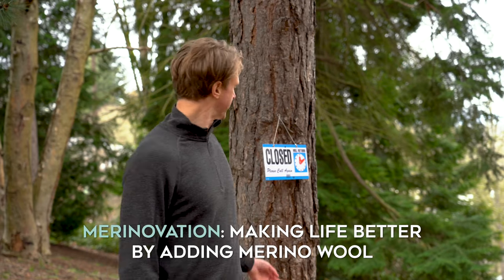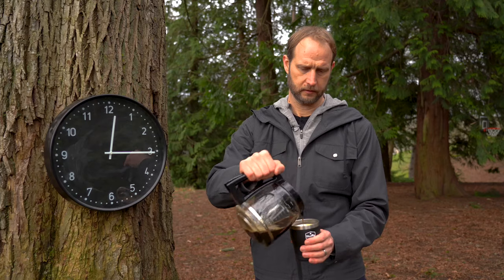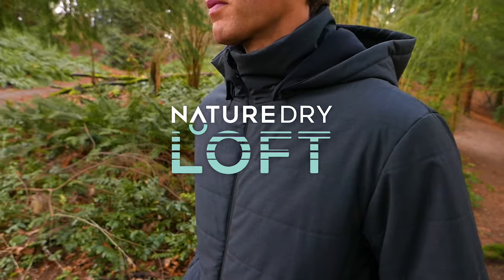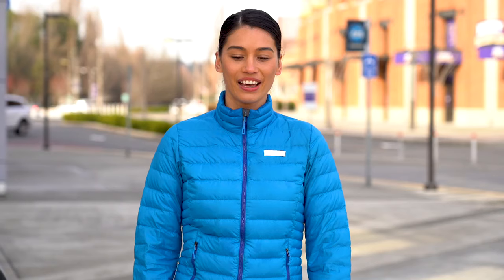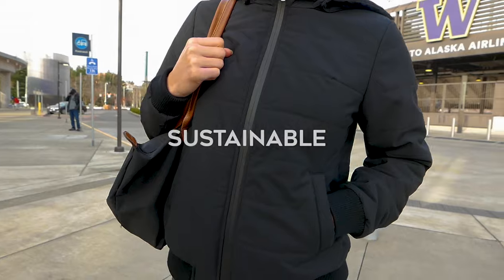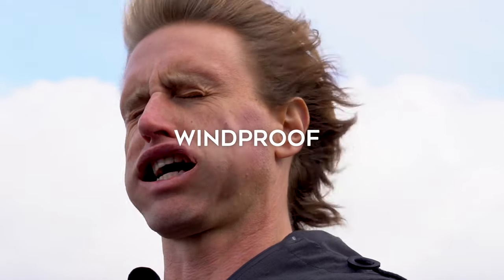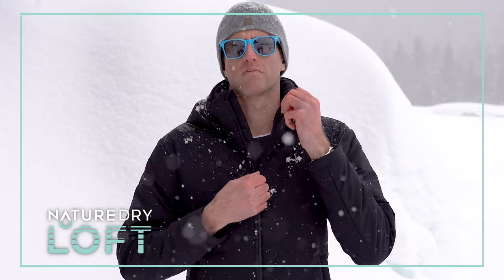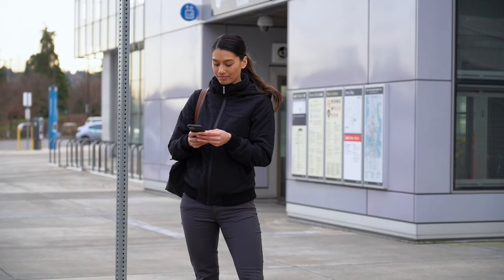NatureDry LOFT Puffy: the first all-merino insulated puffy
The first merino wool, all-weather, plastic- and chemical-free insulated puffy. Cold weather performance without the plastic. Now available on Kickstarter